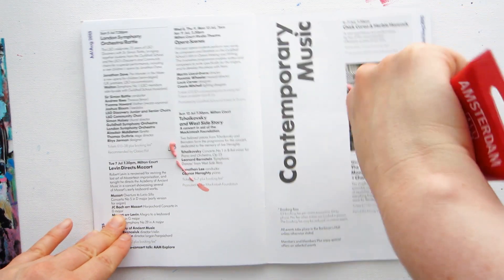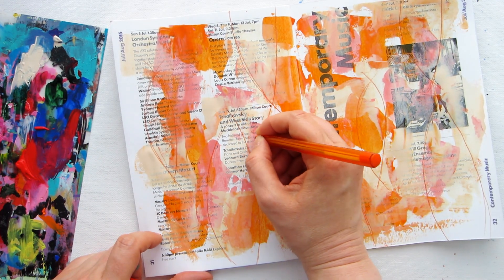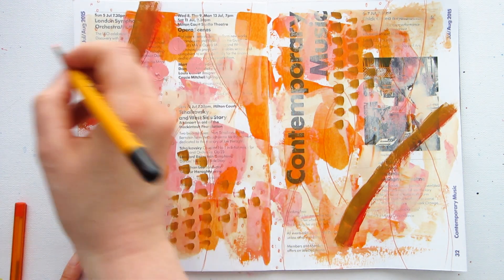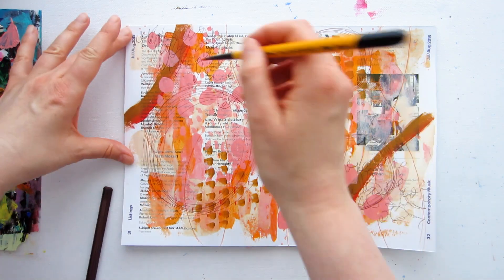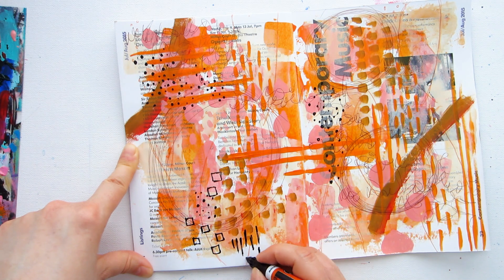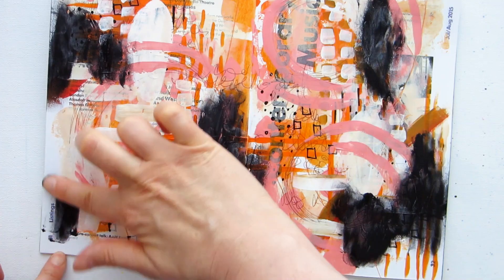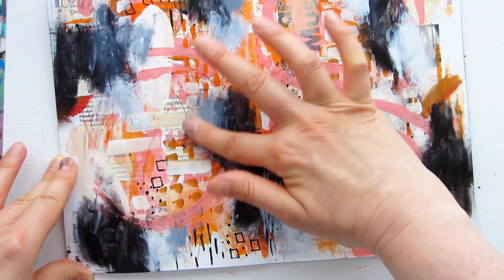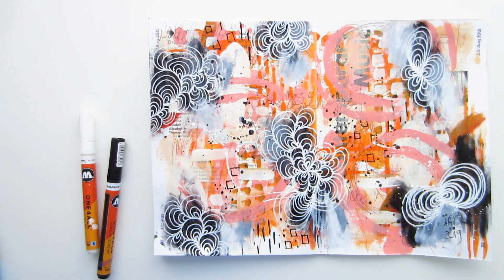Mixed Media Acrylic Painting And I have An Art Challenge For You!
Some layering inspiration from my junk journal today as you talk you through the process and chat about color. I also have a challenge for you! SUPPLIES: Click Show More

Hope you enjoy the art challenge and I am looking forward to seeing the results!

The black and white flower project using the card background is

Amsterdam Standard Acrylic Paint (Naples Yellow Red Light, Venetian Rose, Azo Orange, Raw Sienna, Payne's Grey)

Daler-Rowney System 3 Paint (Titanium White)

Daler-Rowney System 3 Brush (flat 1/4, Round size 4 and 8)

Molotow One4All Paint Pens (Signal White 1mm, Signal Black 1mm)

On Instagram and Twitter I am @kimdellow